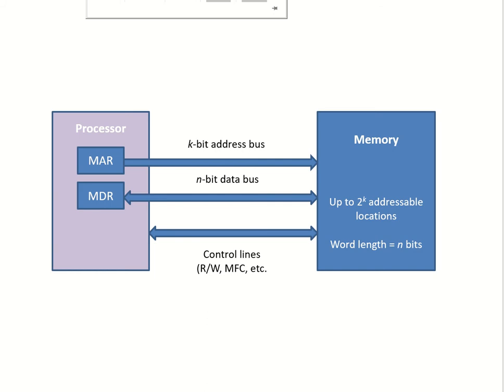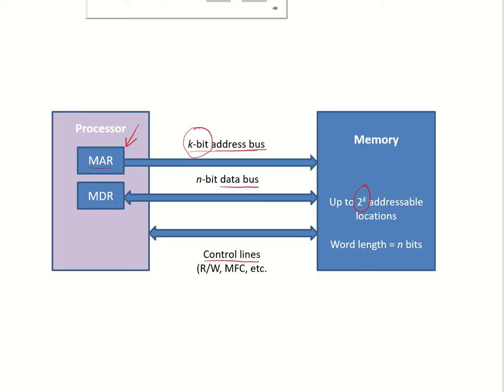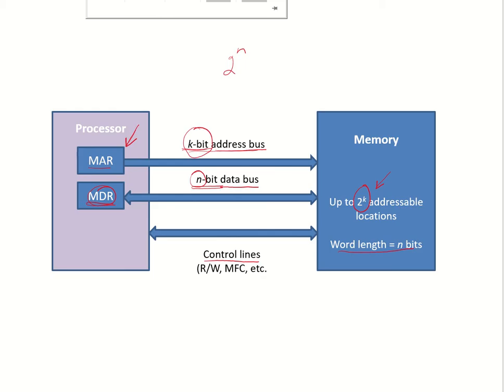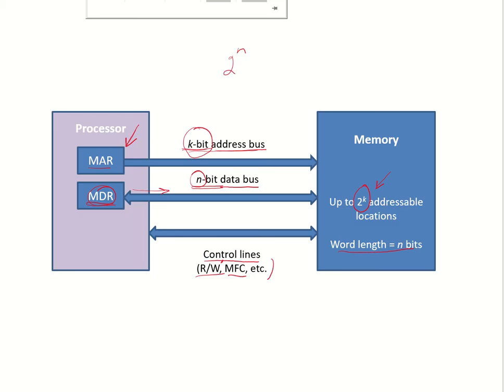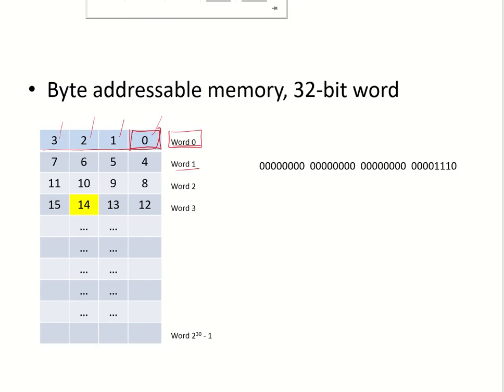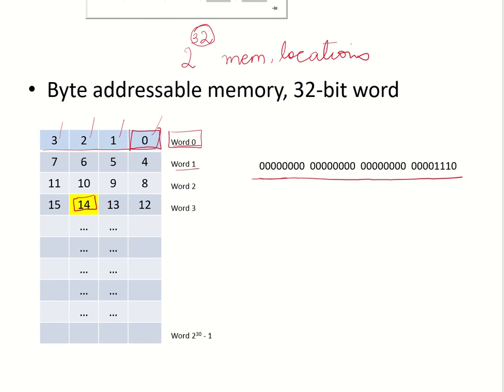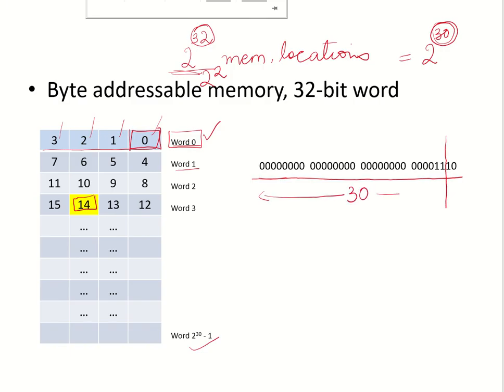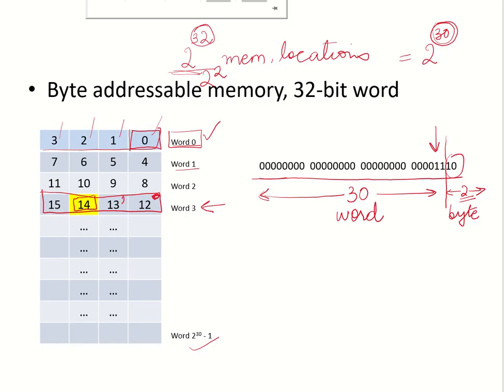CO41 - Introduction to memory